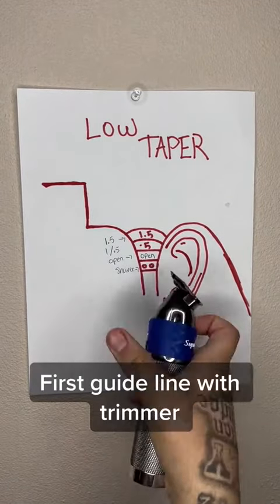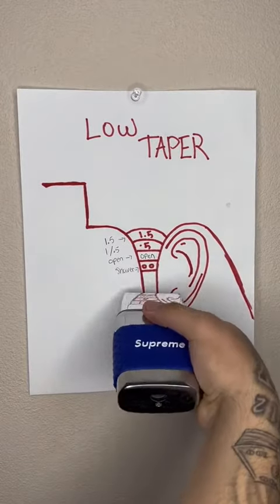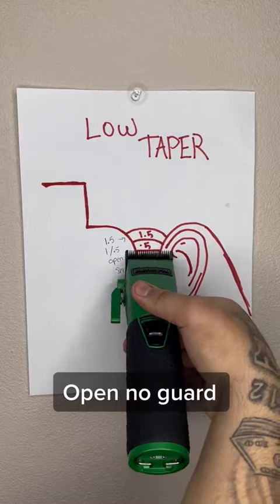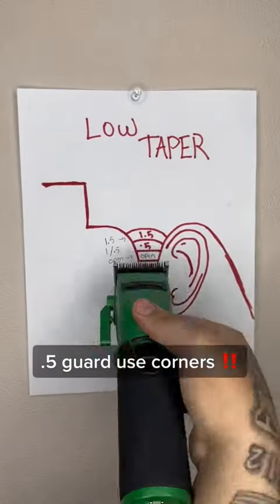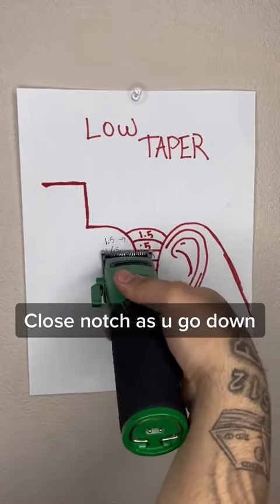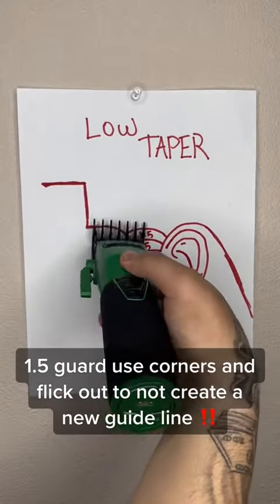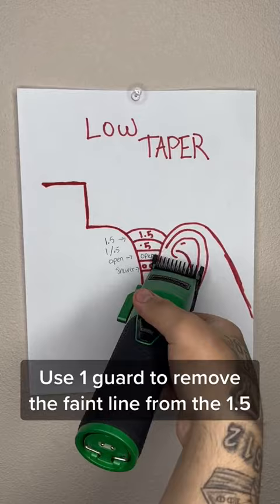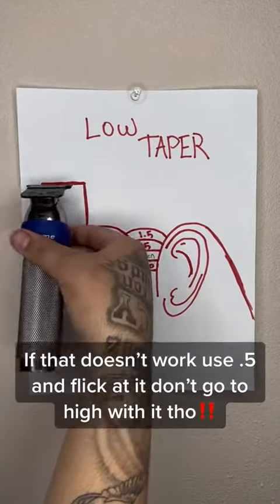tipsandstricks barbershop foryou fyp foryoupage fypシ xyzbca barbertutori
tips and stricks barbershop fypシ xyzbca barbertutorial atx texas lowtaper fypシ゚viral